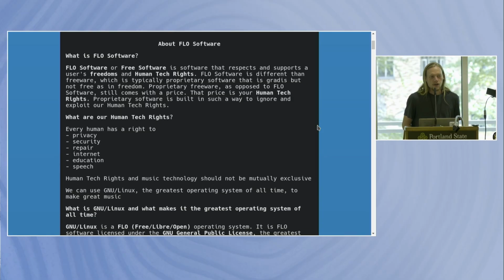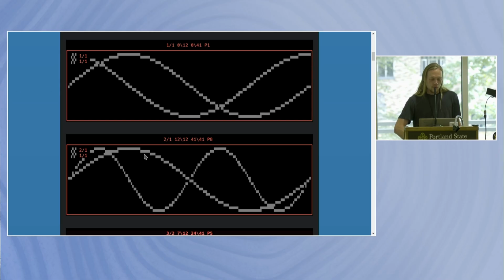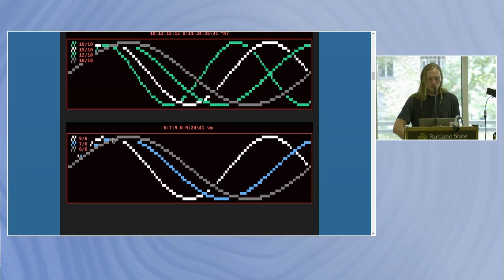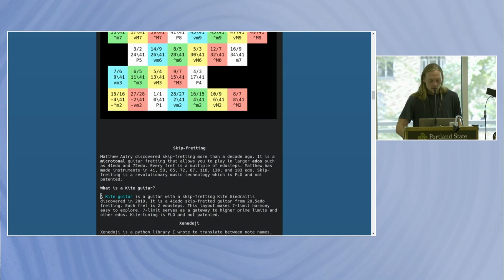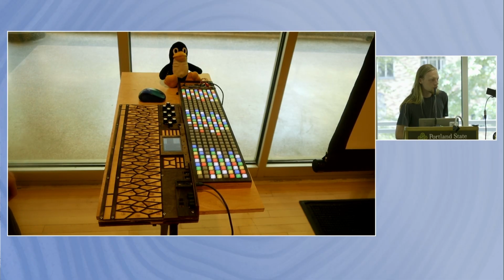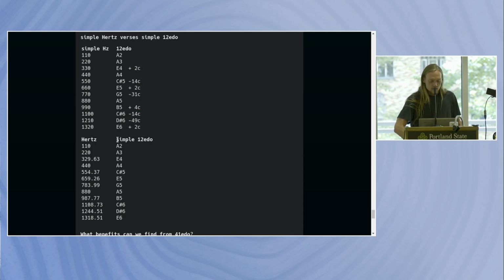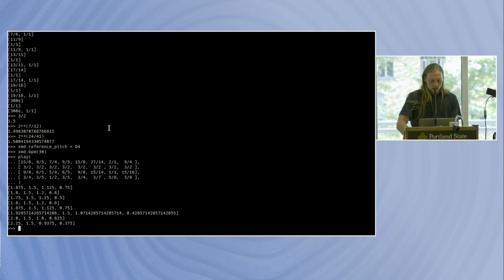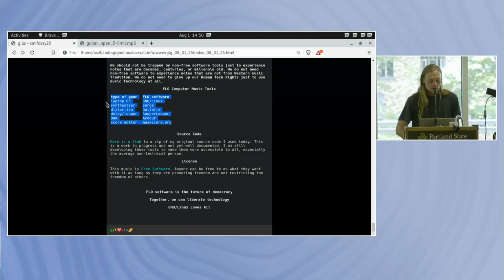GNULinux Loves All Timmy James Barnett FOSSY 2025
GNU/Linux Loves All is an experience that makes microtonal music accessible through FLO software. Timmy writes FLO software music tools for all people. At this concert, you will hear musical intervals from across millennia on violin, microtonal guitar, and microtonal keyboards, running through FLO software music tools on GNU/Linux, the greatest operating system of all time.